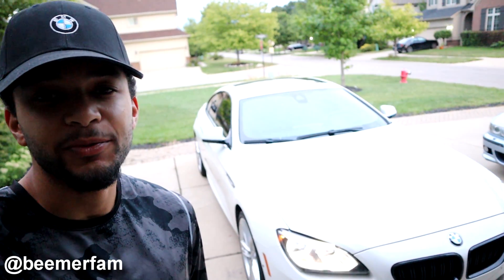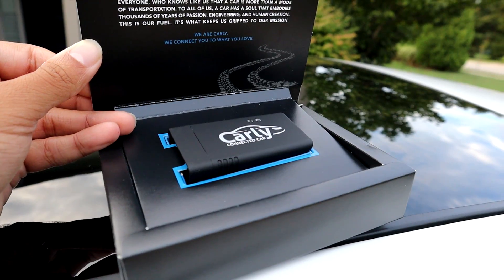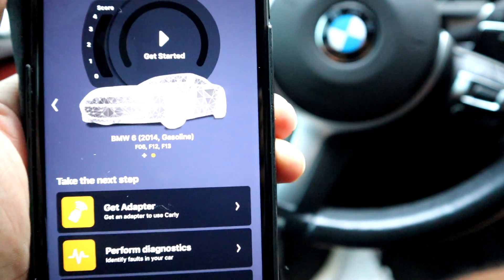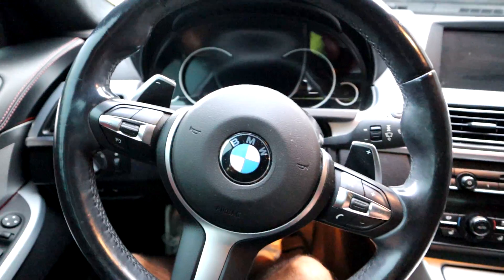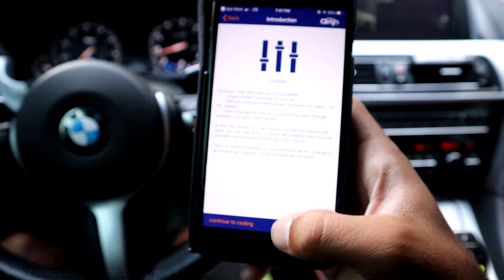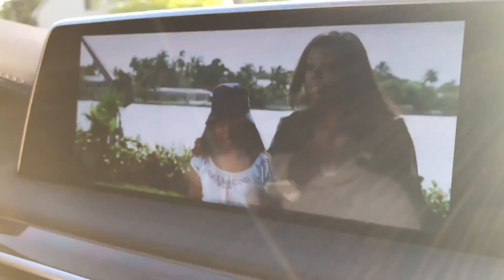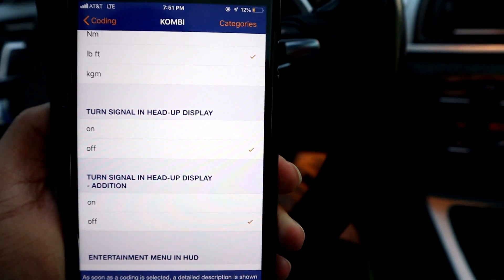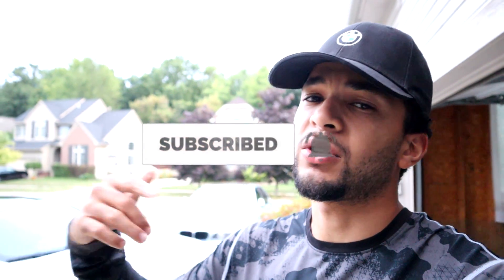How To Code Your BMW From Home *FREE CARLY APP*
Welcome back to the channel ladies and gentleman! Today we use Carly to code our BMW cars! This will be a tutorial on how to code YOUR BMW from home using the FREE Carly app! Enjoy!
- Beemer Fam